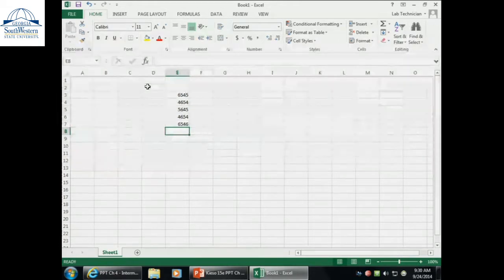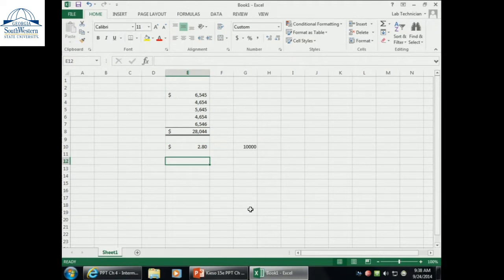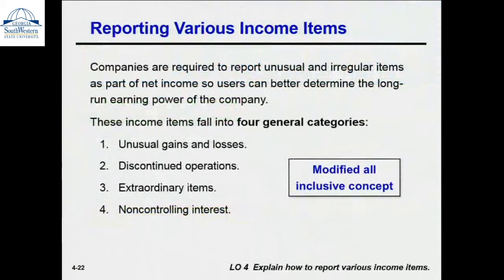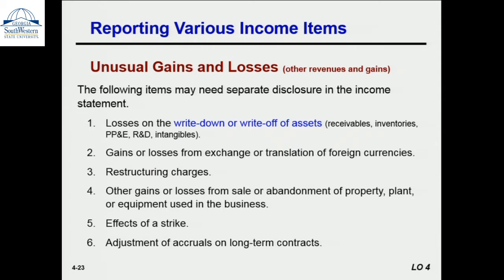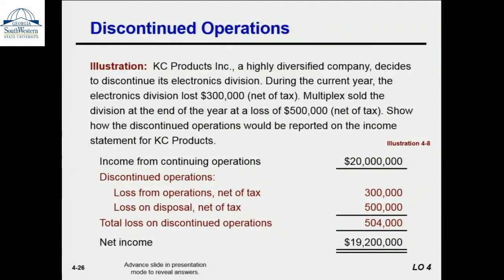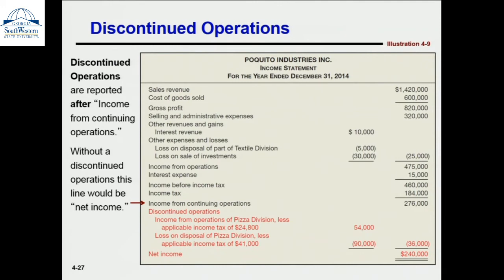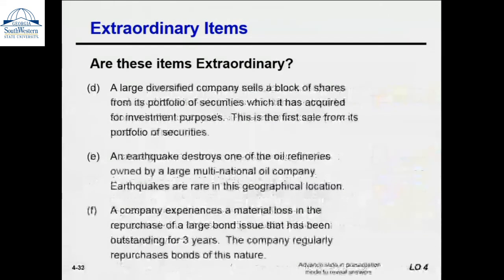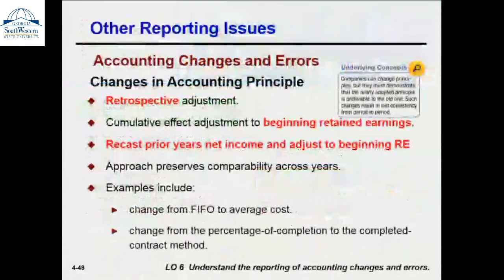Ch 4 Part 2